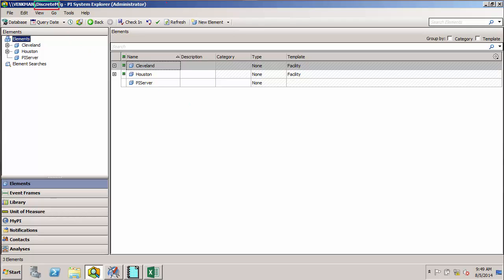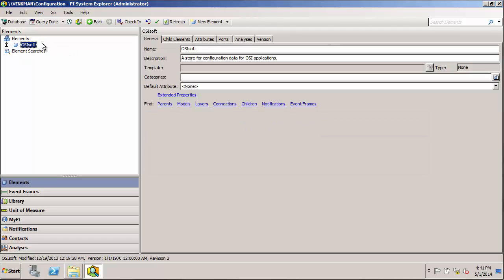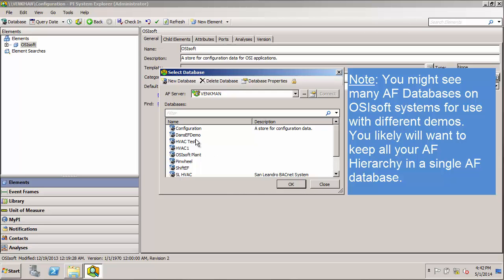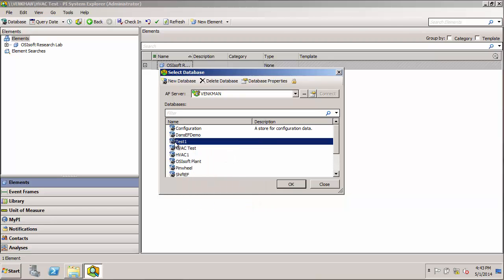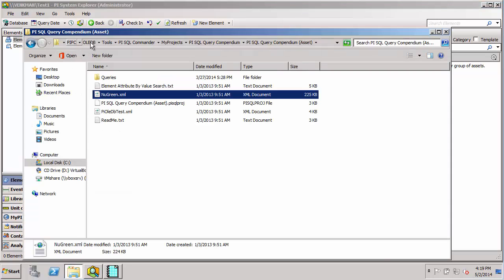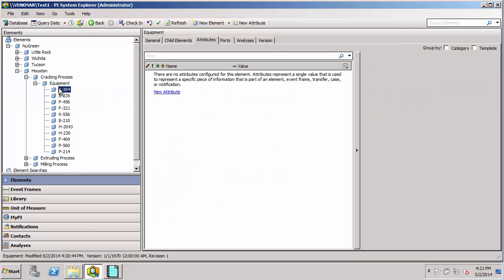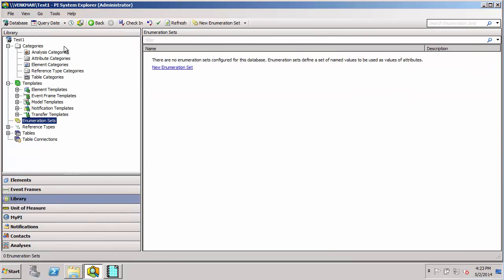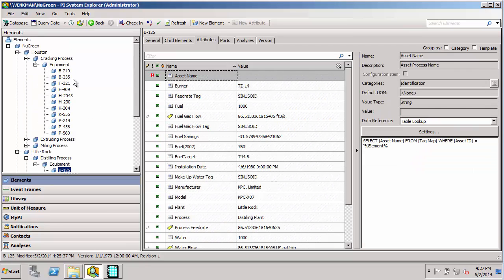OSIsoft: AF I Online Course- Connect to, Create, and Share PI AF Databases